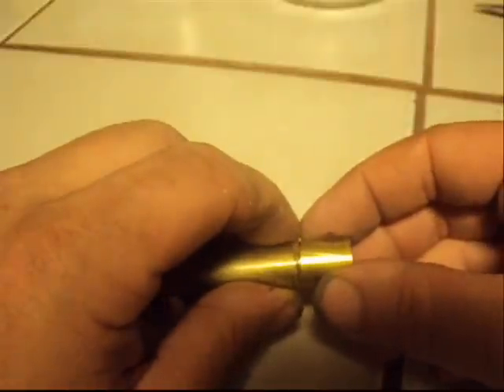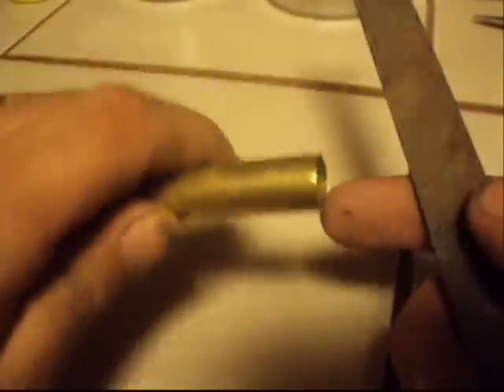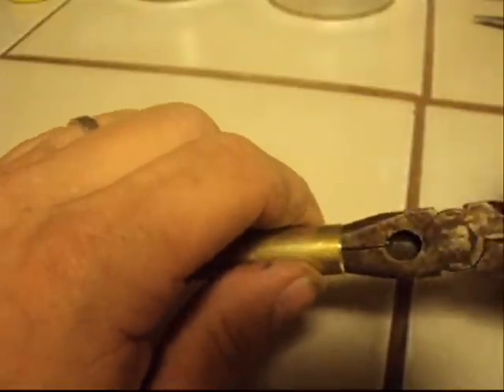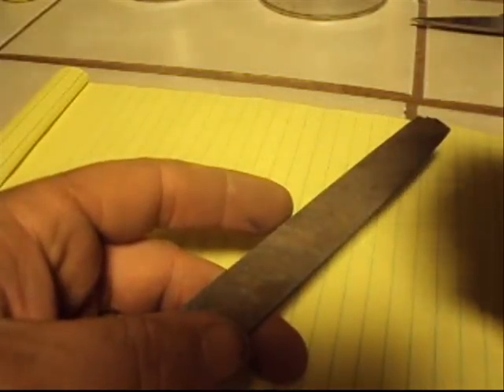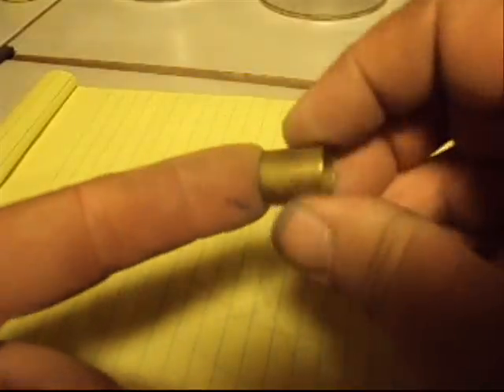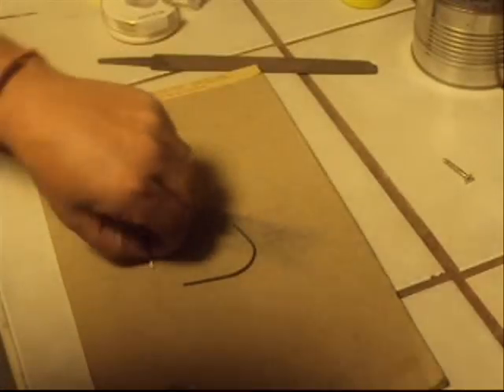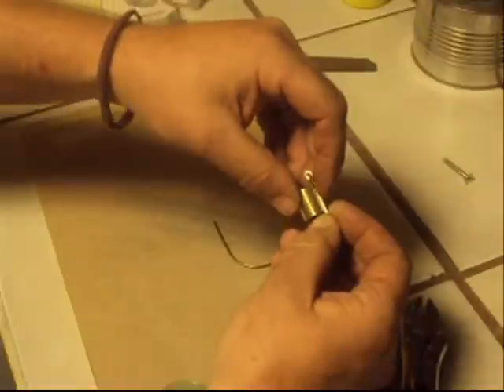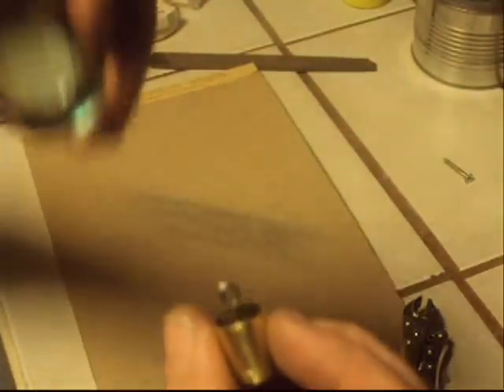PART 12 HOW TO BUILD A TIN CAN STIRLING ENGINE (THE PISTON 2 )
STIRLING BUILD PART 12
HELLO, I AM GLAD TO BE ABLE TO ADVANCE TO THE NEXT STEP IN BUILDING THESE ENGINES. I HAD A DELAY IN THE SERIES DUE TO HAVING TO BUY MORE OF THE RIGHT SIZED CANS. (WITH FOOD IN THEM, YES I ATE THE FOOD.). ANYWAYS, I TOOK THE OLD STIRLING FAN APART TO SHOW THE NEXT STEPS AND HOW IT ALL FITS TOGETHER. ALSO WE WILL DO A DIAPHRAGM FOR THE SHORTER ONE. THIS WILL GIVE YOU A CHOICE. ALSO I WILL BE MAKING A PISTOM FROM AN OLD VALVE BODY FROM A TRANSMISSION. A MUST SEE. THIS IS A MACHINED PISTON THAT I WILL JUST CUT OFF THE VALVE BODY WITH A METAL BLADE ON A SKILL SAW. lol LOT'S OF FUN. BETTER THAN COFFEE. MUDDy